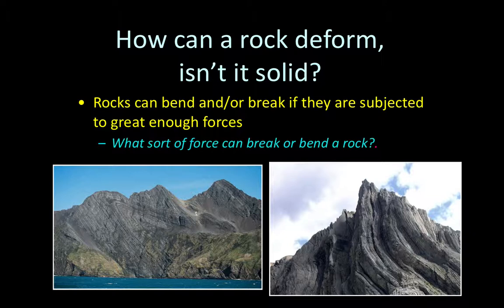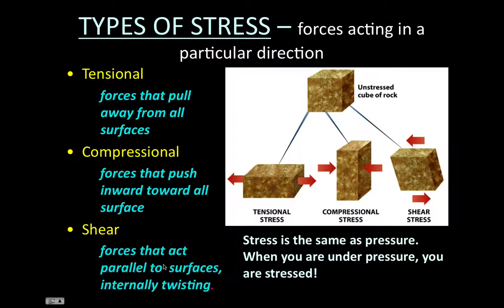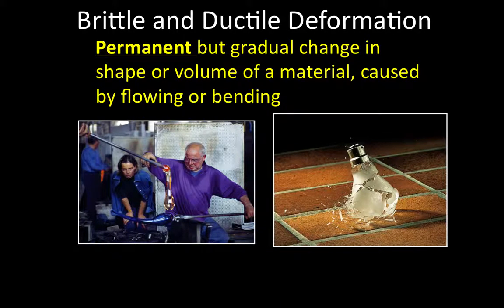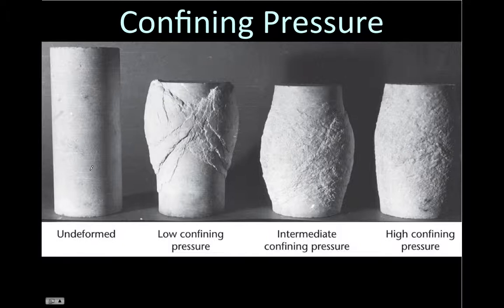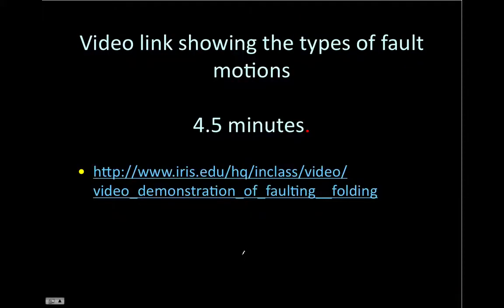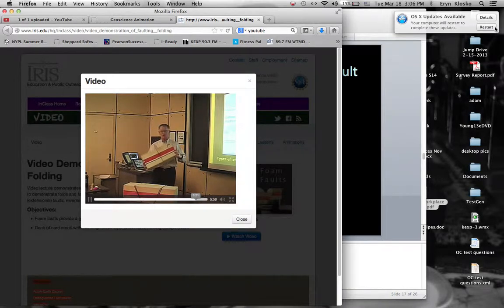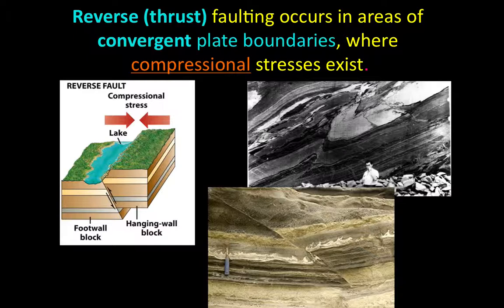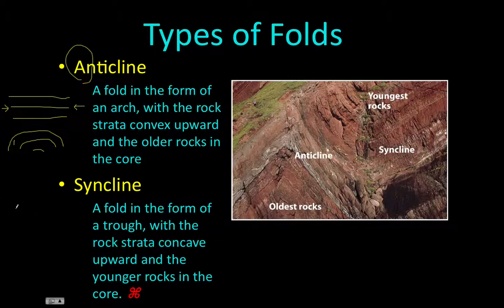L20 Rock Deformation